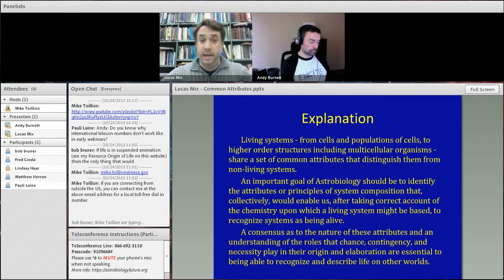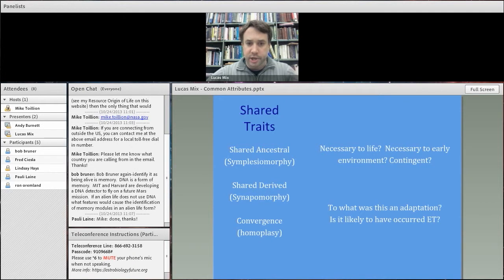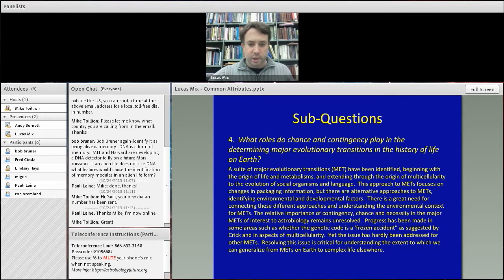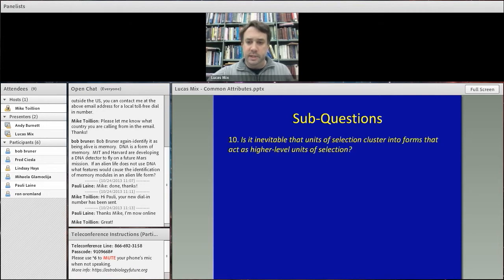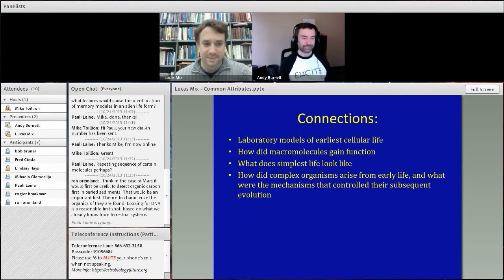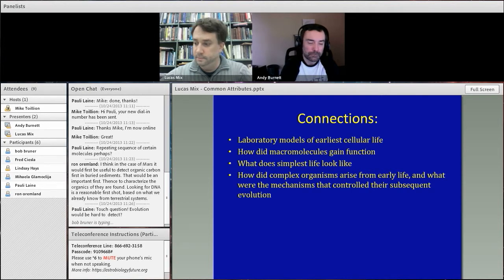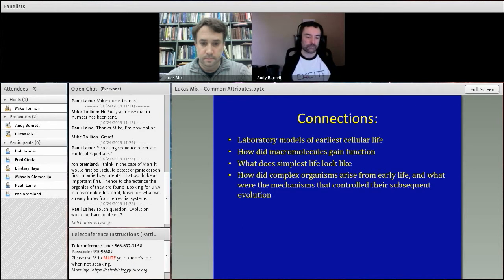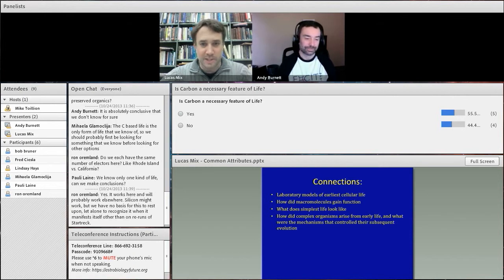Astrobiology Strategic Planning 2013 - Common Attributes for Extant Life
What are the common attributes of extant living systems and what can they tell us about all living systems?